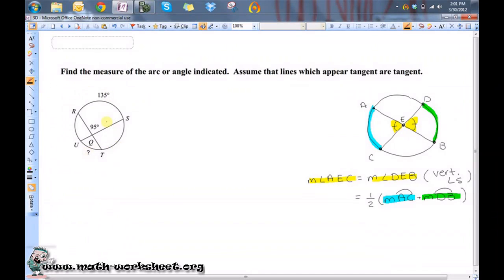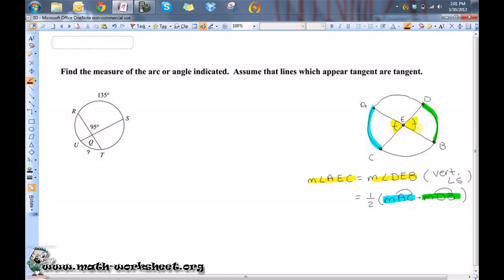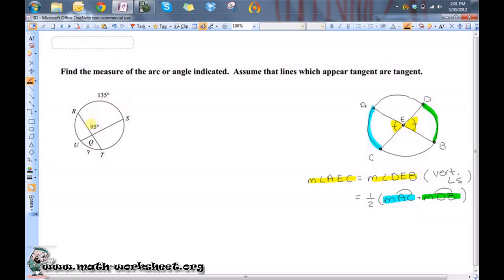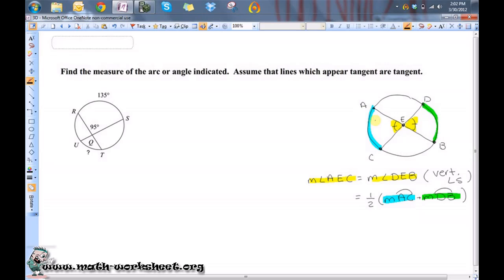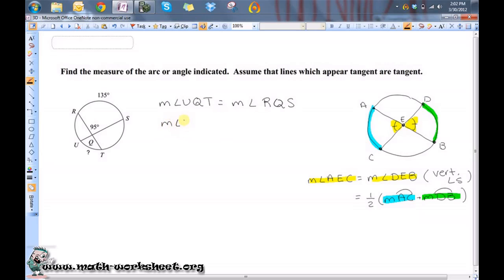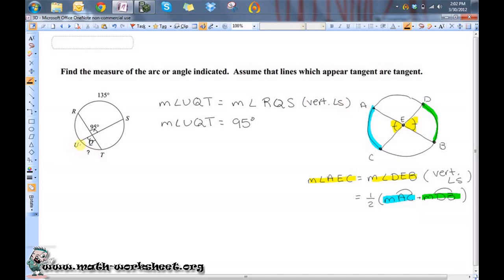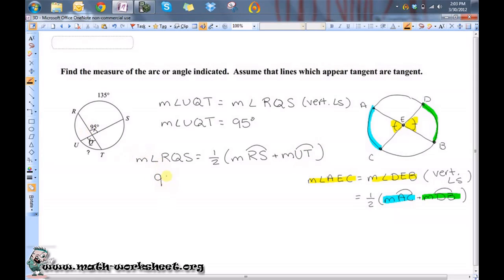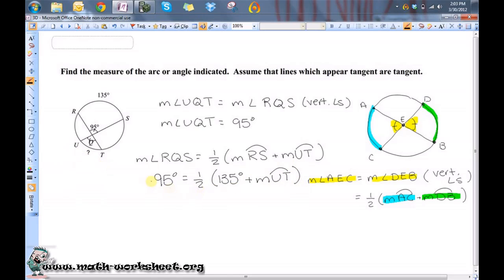Geometry - Circles - Secant Tangent Angles - Medium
In this video we explain how to solve Circles - Secant Tangent Angles type of question.